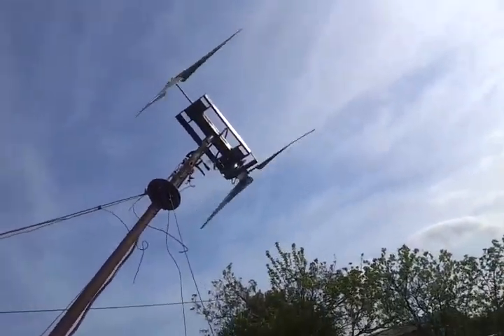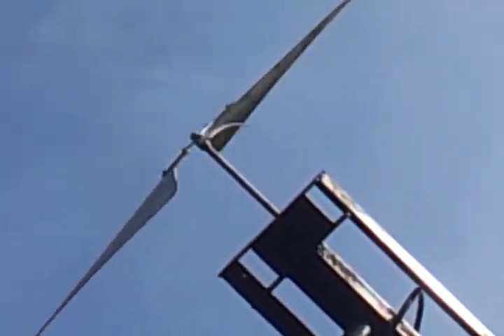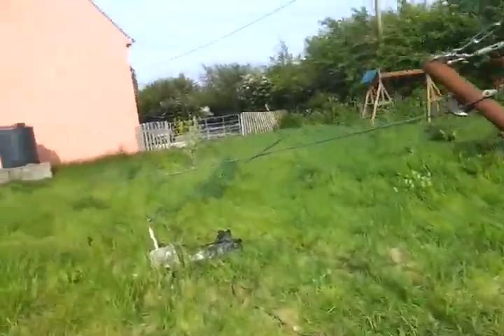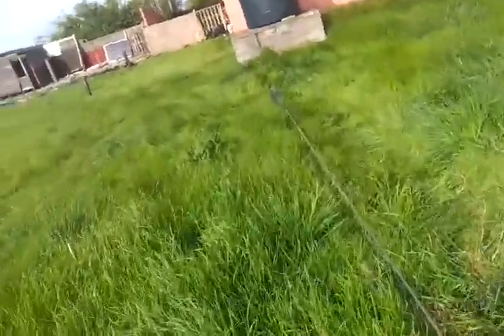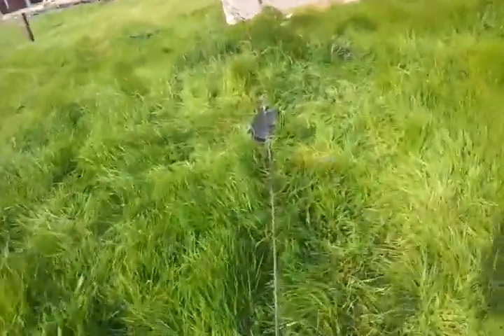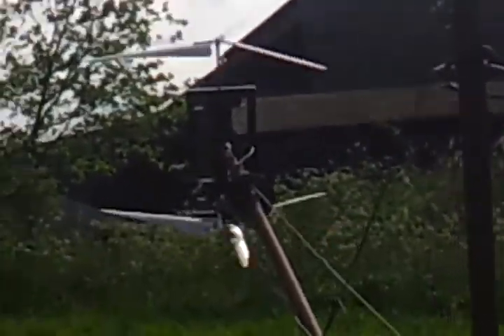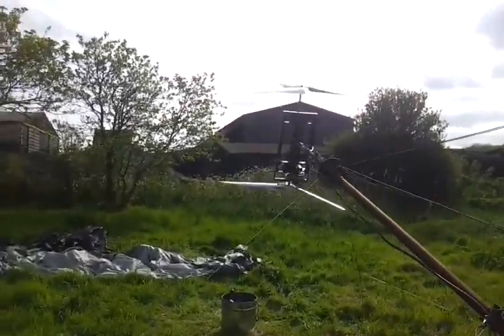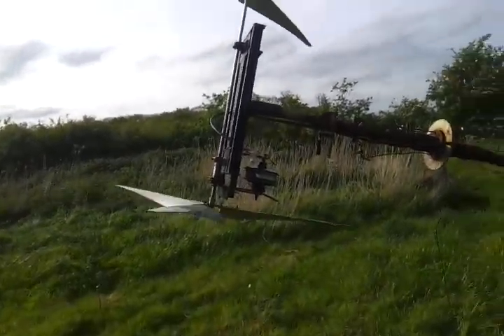Wind turbine overspeed problem LOL get the tower down now!!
Wind turbine DIY had to get the turbine down as the gear chain came off allowing the blades to spin at full speed yikes :).

The ebike DC motor hub I am using is supposed to be connected to gears , as this is hard to spin it goes at a manageable speed an creates good power but the chain came off allowing the blades to go way too fast so I had to find a way to get the tower down :)